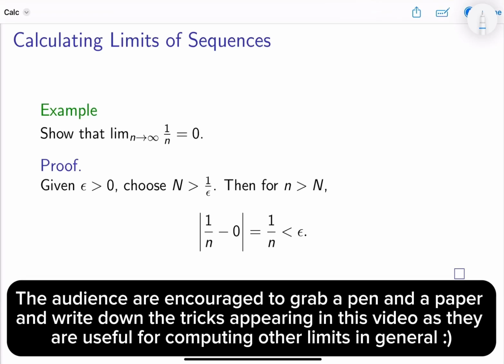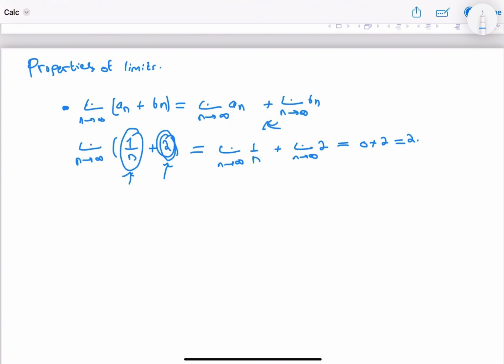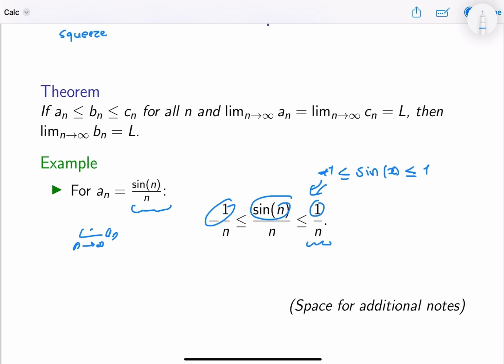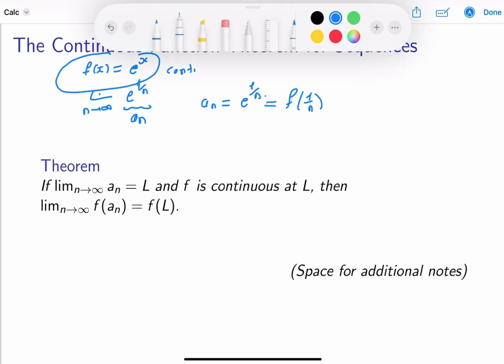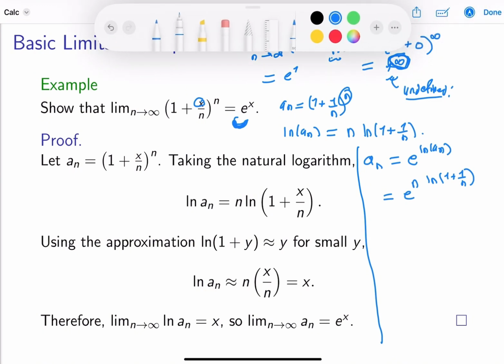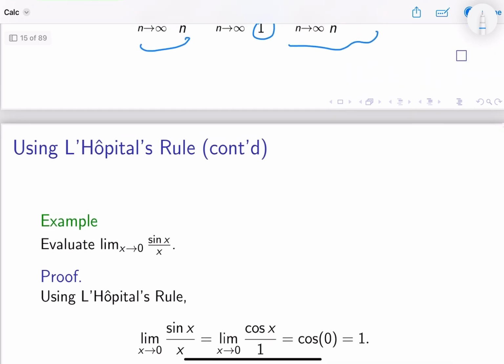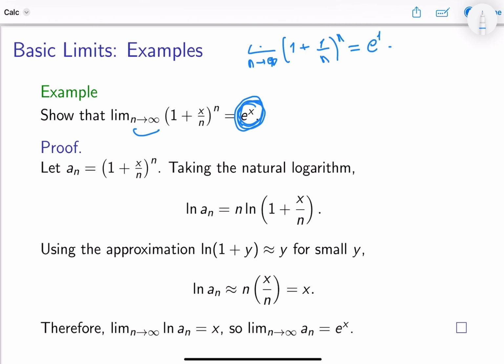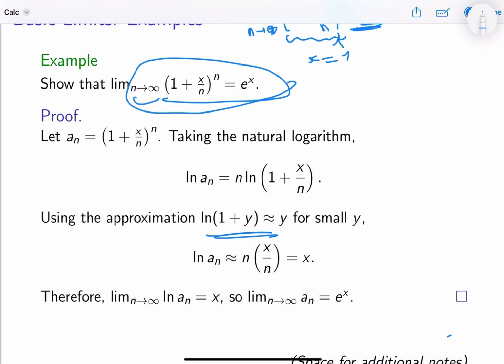Important Limits: Examples & Theorems| Calculus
This video is a part of a calculus course, and it will be about important limits of sequences and theorems used in calculation of limits, namely L'Hopital's rule, continous function theorem, and squeeze theorem. These videos assume no prior knowledge of the subject, so advanced audiences may adjust the speed of the videos to their liking.